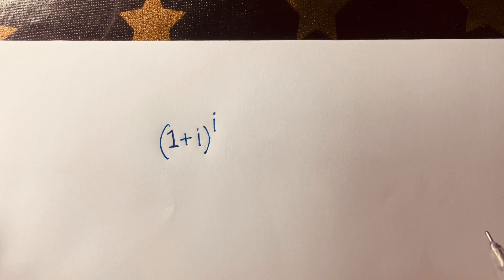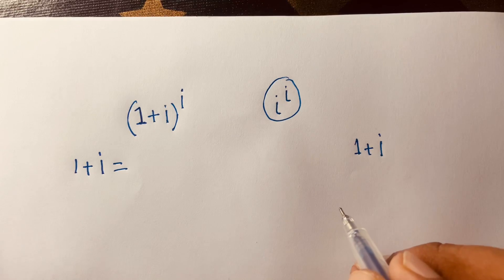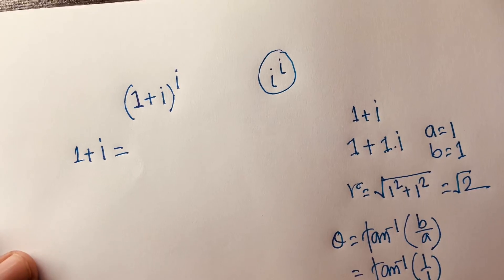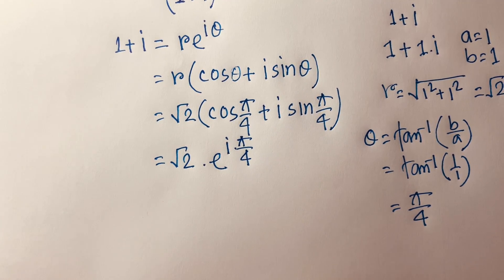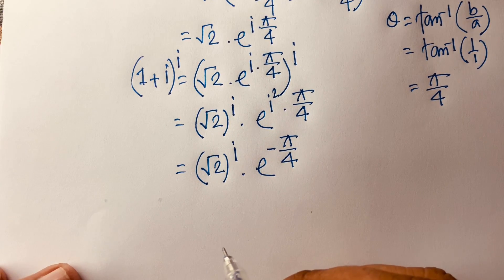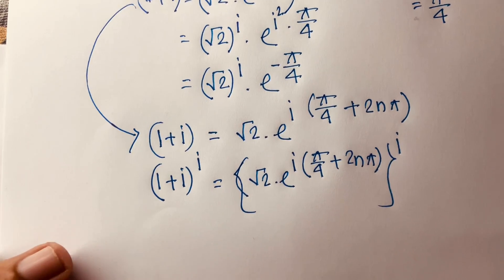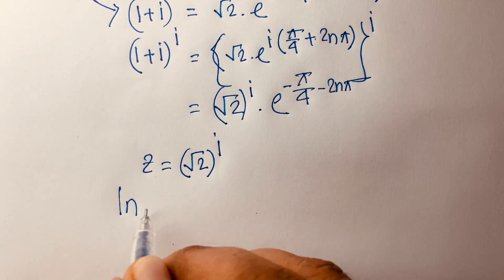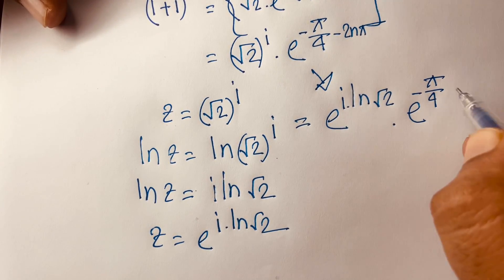A Wonderful Math Problem With Complex Number. (1+i)^i =?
Sqrt i
square root i